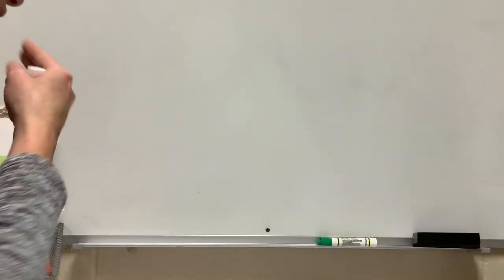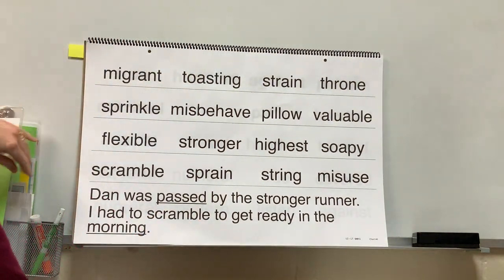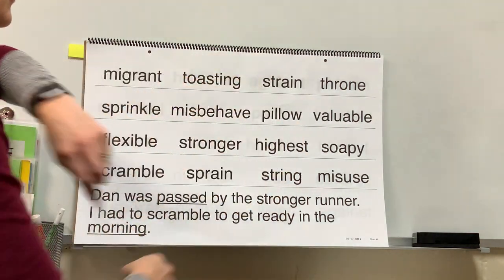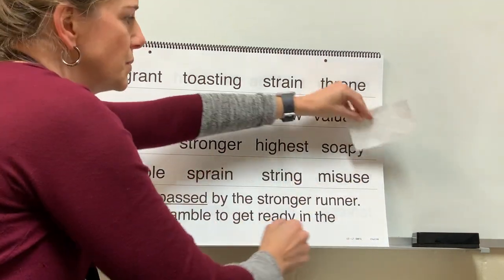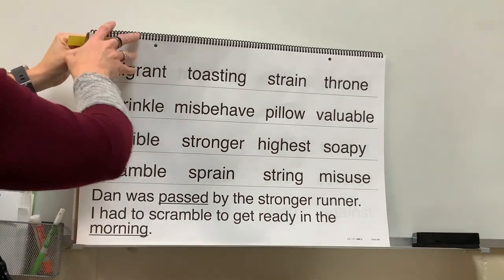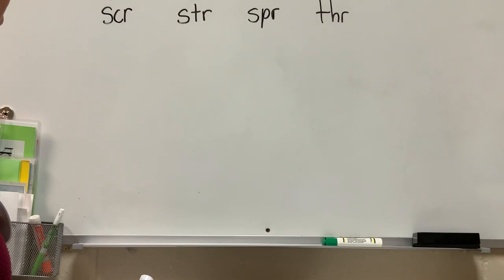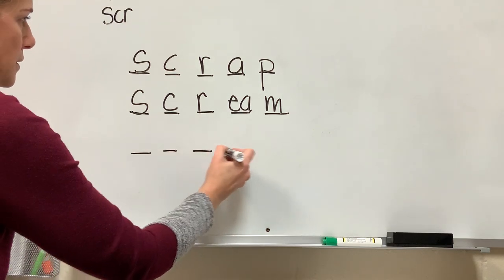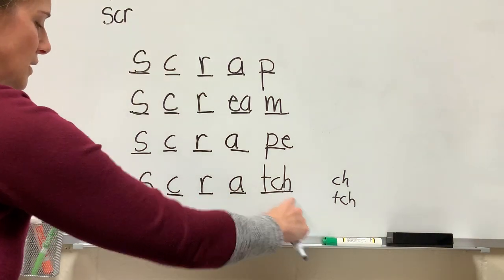G3 U2 L7 D1